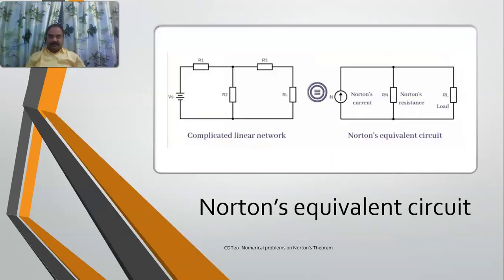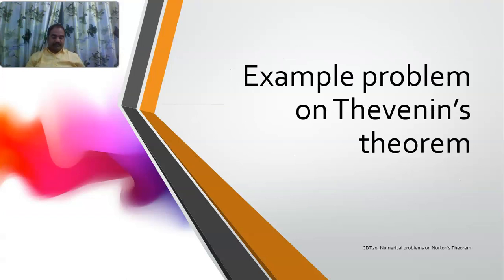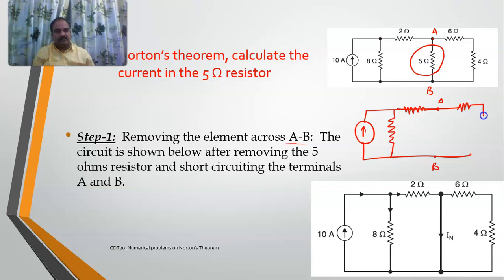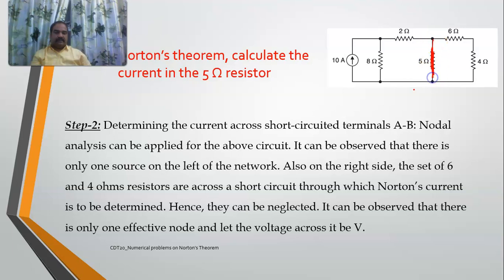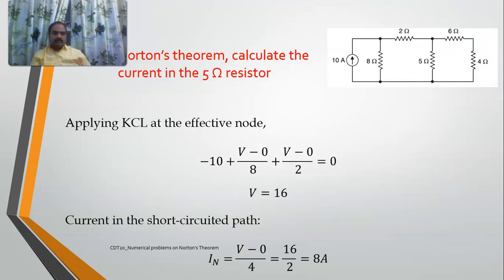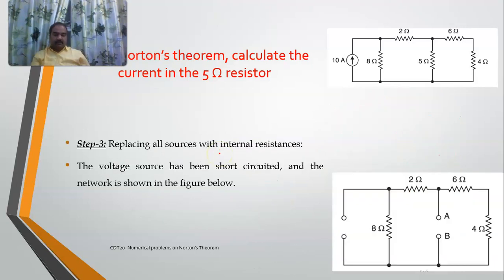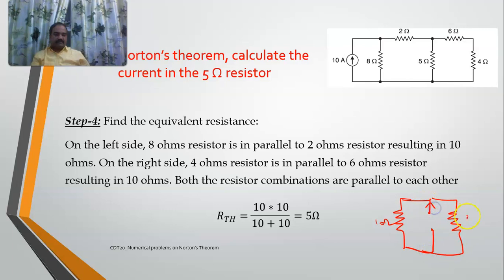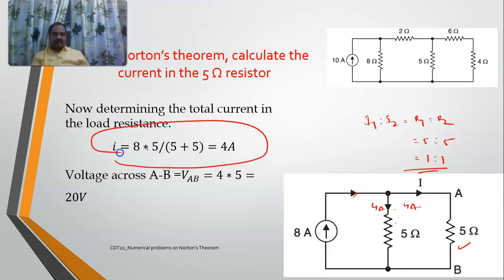CDT20_Numerical problems on Norton's theorem